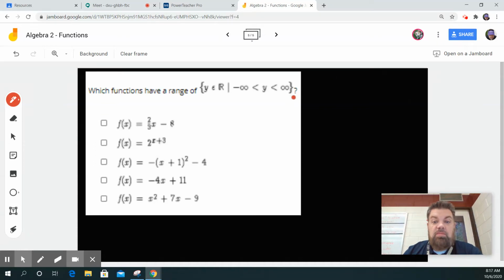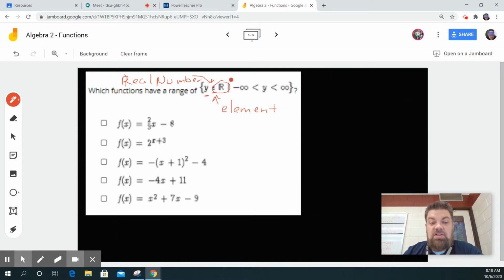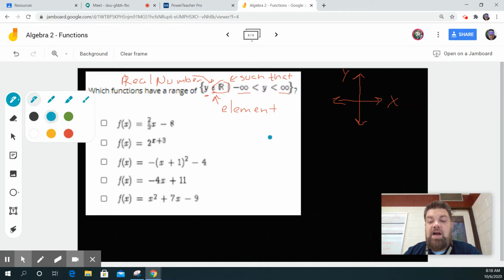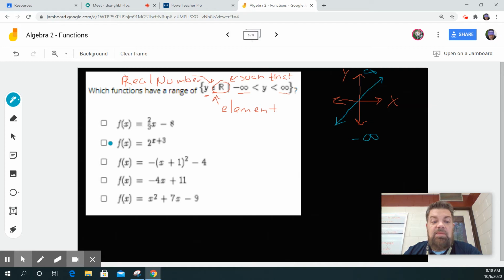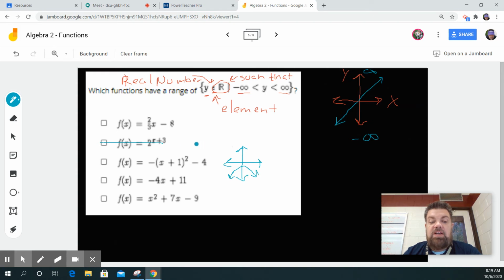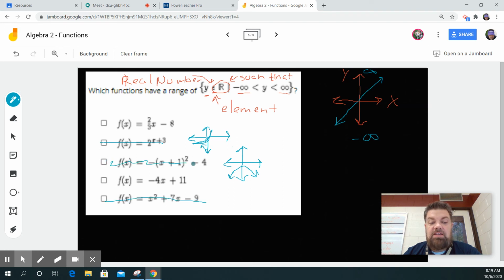Algebra 2 - Functions - Example 9